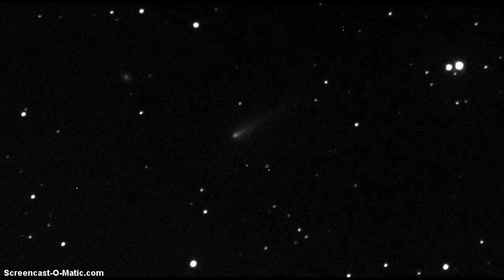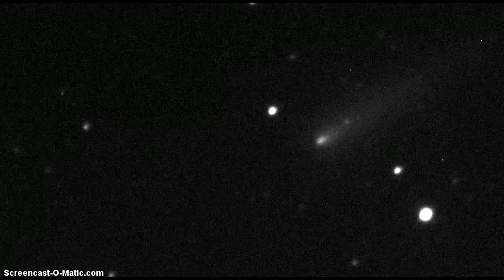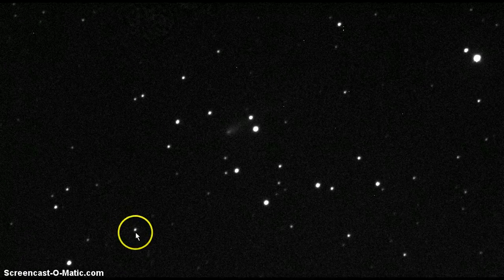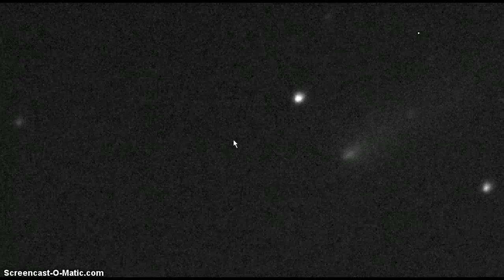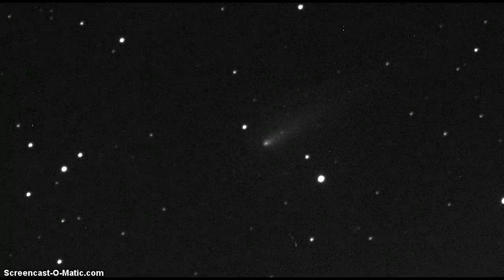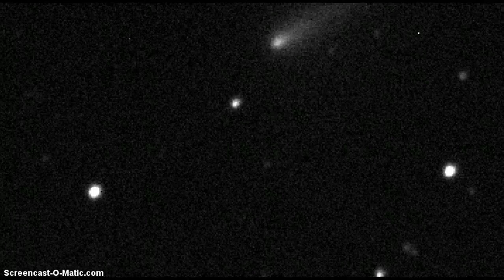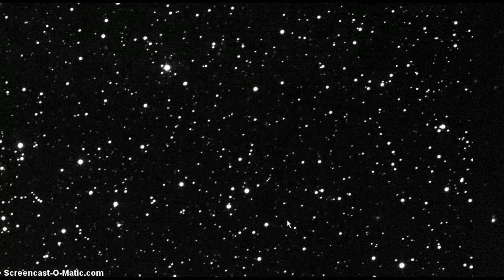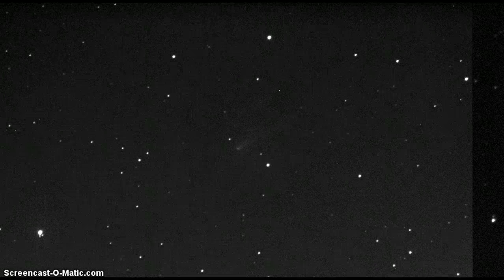Comet ISON from April to October 17th MOVING IMAGE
The progression of C/2012 S1 (ISON) discovered by Vital Nevski and Artyom Novichonok has set the Northern Hemishpere up for some wonderful comet hunting and viewing. These images were provided as a courtesy by Francis Walsh "Your Favorite Amateur Astronomer"

Comet ISON has good odds of enduring solar flyby

Comet ISON details emerge as it races toward the sun

Astronomers fear 'Christmas Comet' ISON could disintegrate before predicted year-end 'show'